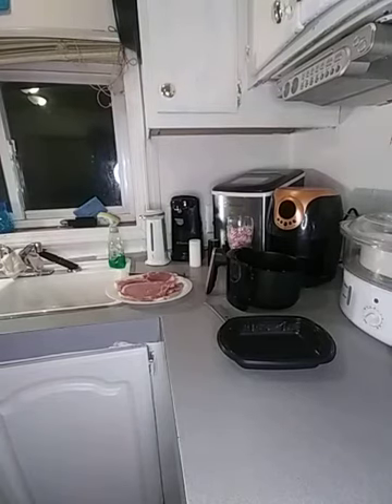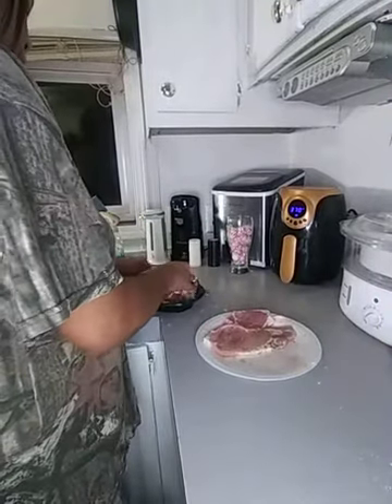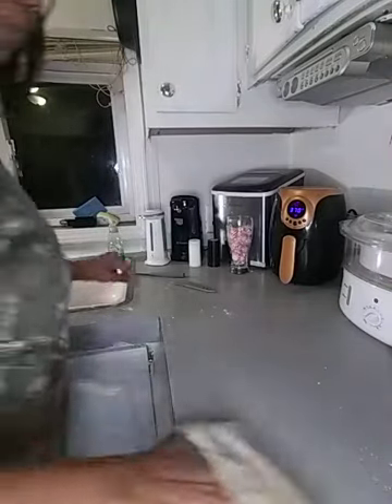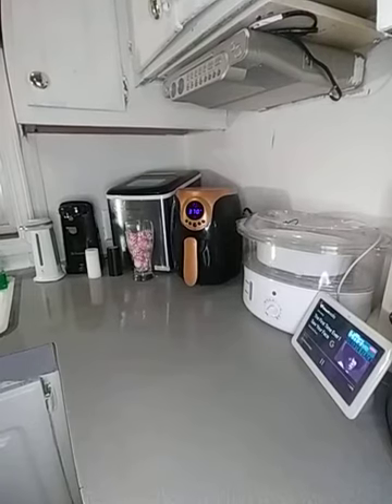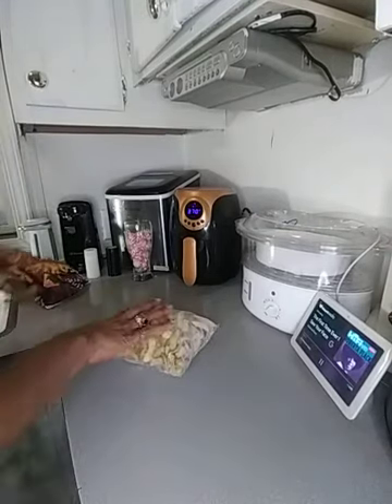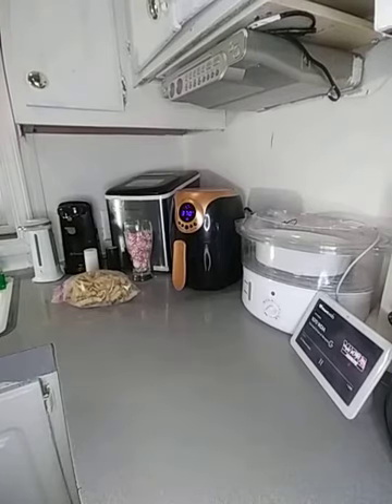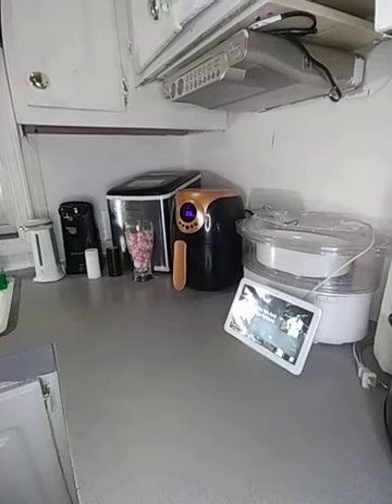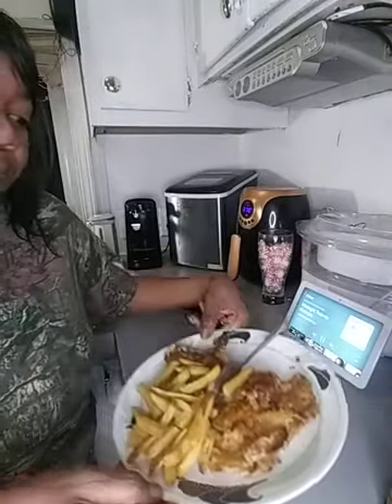Margaret Landon homemade kitchen.simple meals.with grandchildren..make sure you hit that 👍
portchop and fries